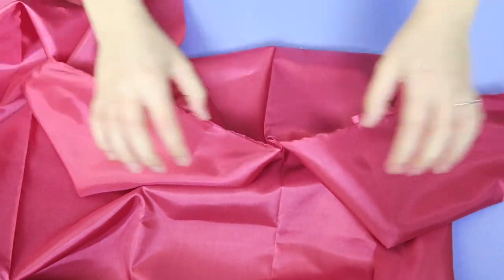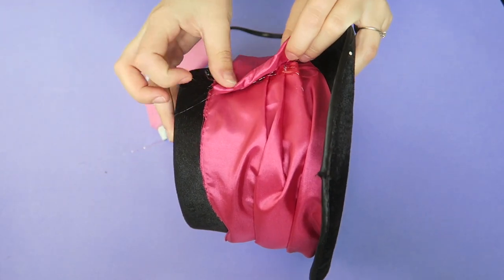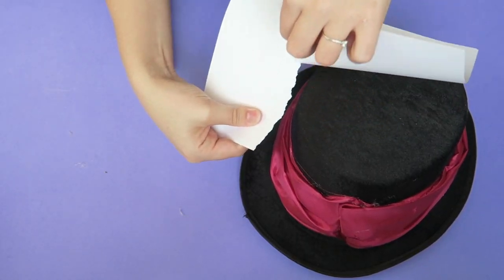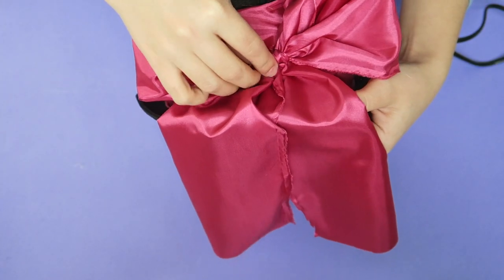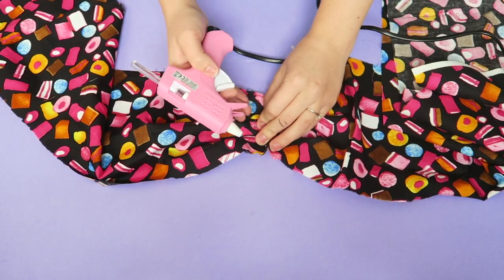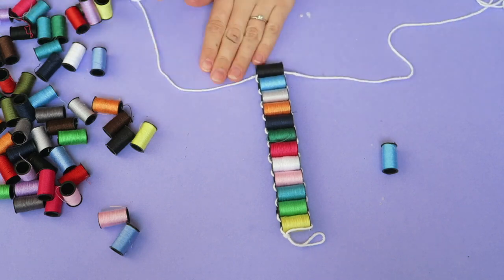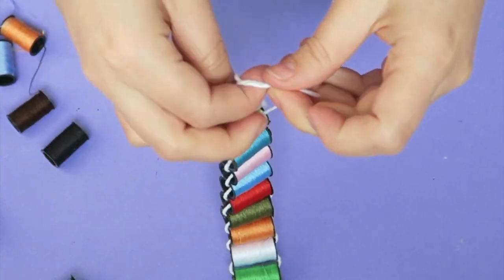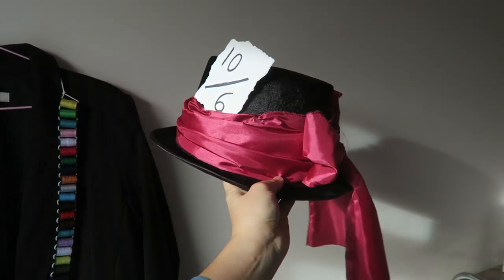MAD HATTER EASY DIY COSTUME & MAKEUP TUTORIAL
Here is a super easy Mad Hatter DIY costume and makeup tutorial, inspired by the Mad Hatter in Alice in Wonderland Tim Burton adaptation.

See below what you need for this:

Glue Gun
Scissors
String
Card & Sharpie
Ribbons

♡ What I'm wearing:
Stripe Blazer - Charity Shop £6 (Look on eBay or your local Charity Shops for a tweed or stripe blazer)
White blouse
Black Trousers

Kiko Bronzer
Too Faced highlighter
Revolution eyebrow pencil
Collection White Liner

♡ Behind the scenes:
- Cameras: Canon 600D & Canon G7 X

♡ FAQs:
- Are you a full time Youtuber/Blogger?
Yes, I now work for myself with social media clients and my blog! So happy to call this my job :) I have been full time since April 2017

I created my blog in March 2012 when I was in University and decided it was a great place to share my creativity.

- What hair colour do you use?
I get asked this a lot! I use Live Colour from Schwarzkopf in the colour 'Very red and Pillar Box Red. Or I use Garnier Olia in Intense Red. With my more pink shade I have been using L'Oreal Colorista shades.

Fashion, Lifestyle and Craft DIY Blogger